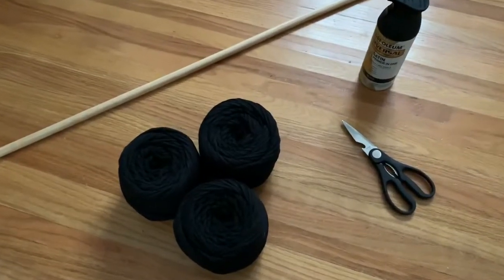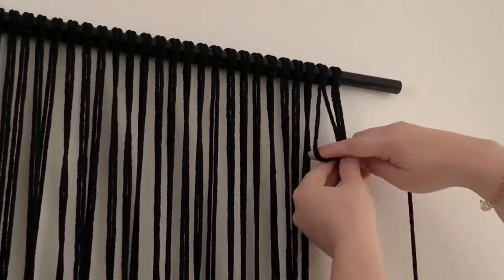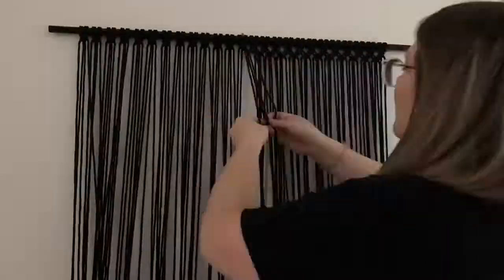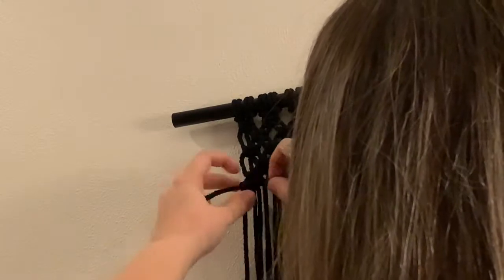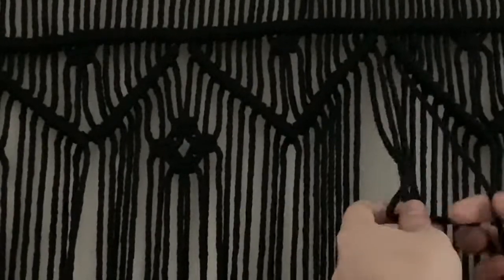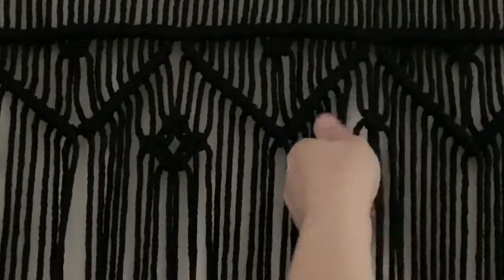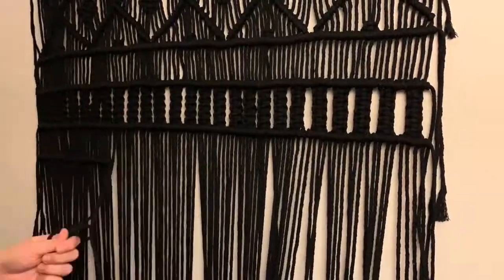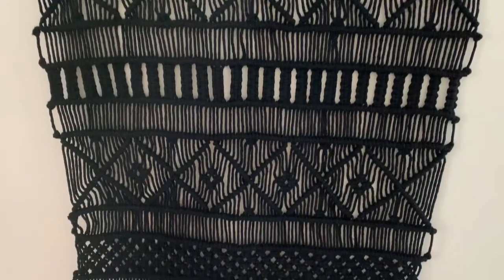DIY (X-LARGE) Macrame Wall Hanging | USING BLACK MACRAME CORD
I am so excited to show you my first x-large macrame wall hanging!

There is so much inspiration for large scale macrame projects on Pinterest that I just had to try one out for myself.

I’ve been in love with black and white home decor and decided black macrame cord would be the best for my space. Plus, I think a black macrame hanging is perfect for this time of year as we transition into the Halloween season.

(Correction: I used 4mm macrame cord for this project not 3mm)

SUPPLIES:
4mm macrame cord (black)
3ft wooden dowel
Black spray paint (optional)